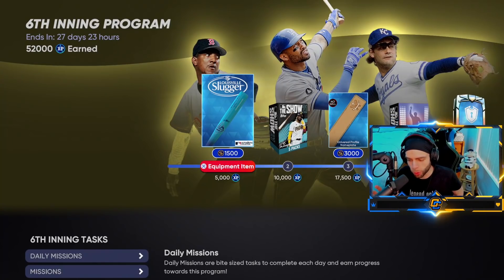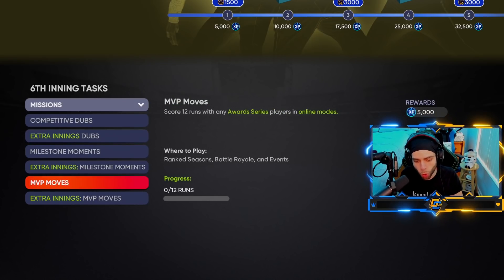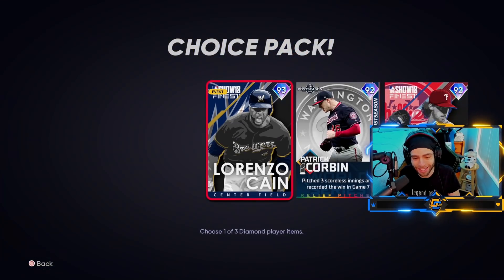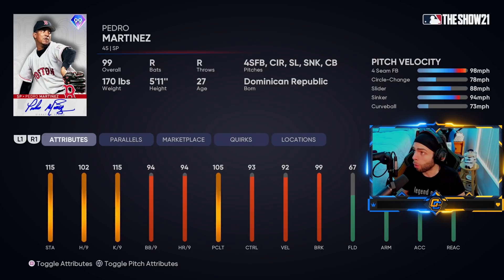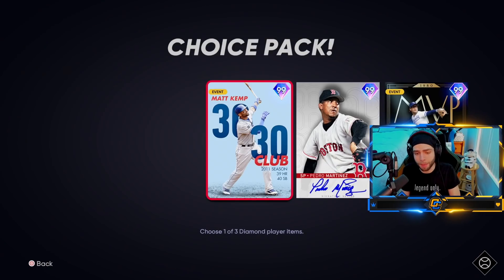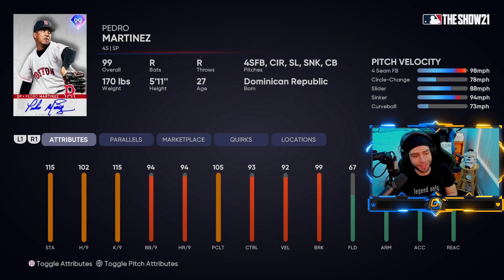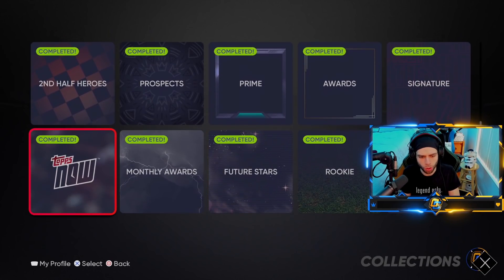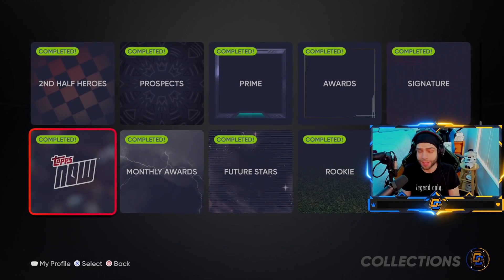*6th INNING* Bosses have dropped! Who I think you should take...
these 6th inning bosses are ... something.